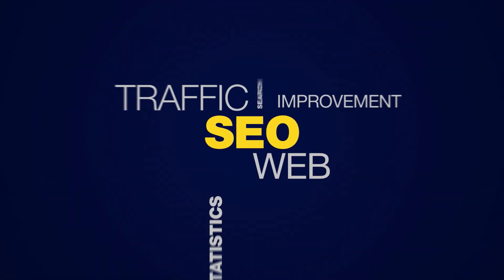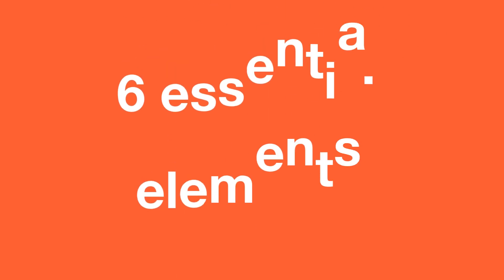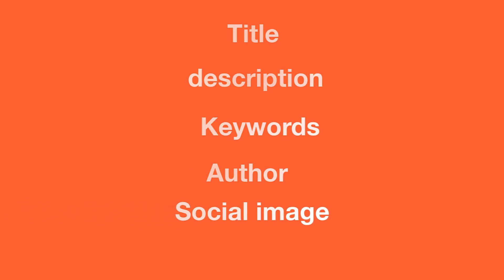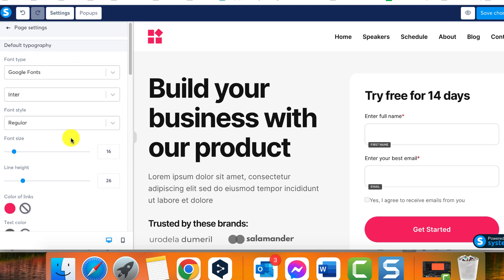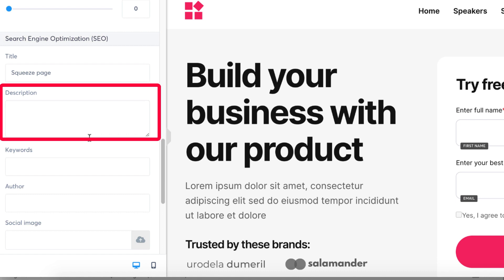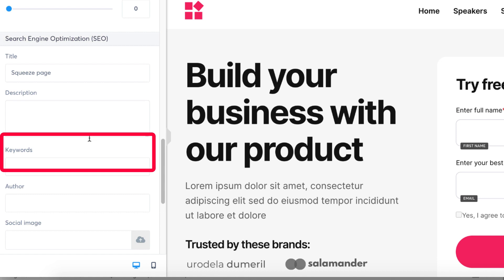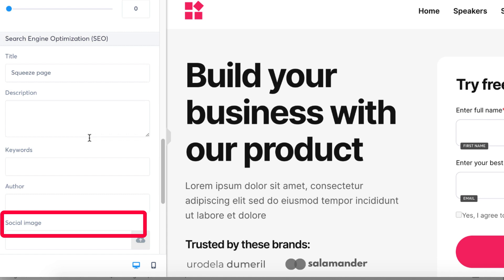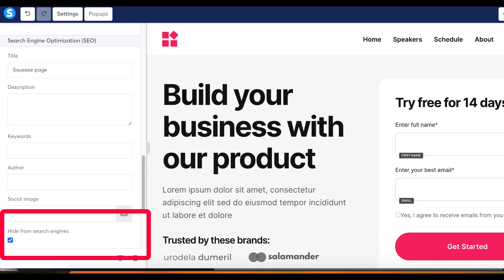How To Use The Seo Part From Your Editor On Systeme.io (Systeme Tutorial)